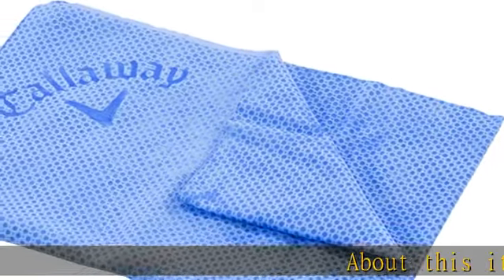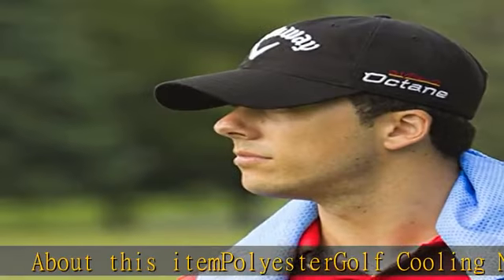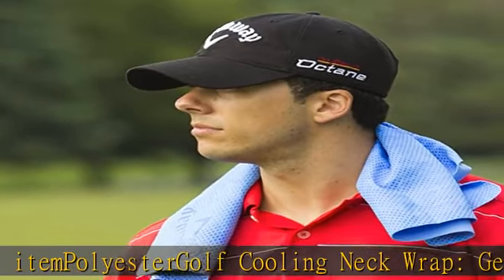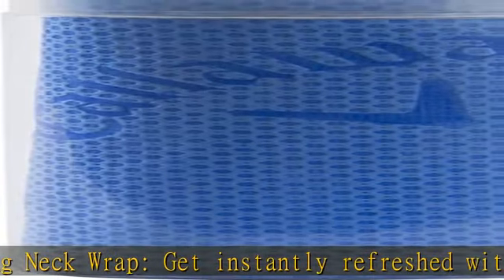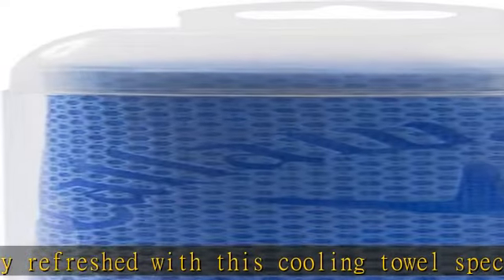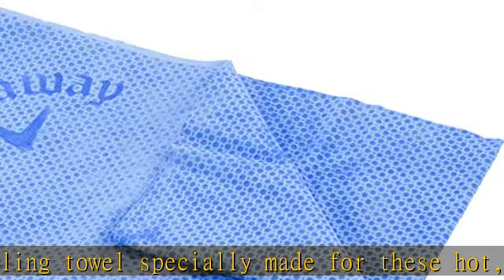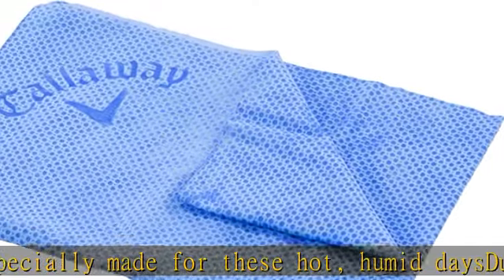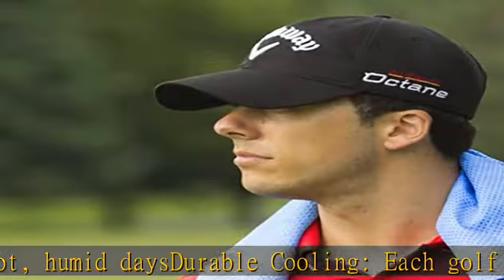Callaway Golf Cooling Towel, Blue